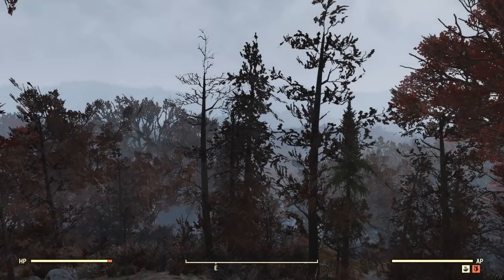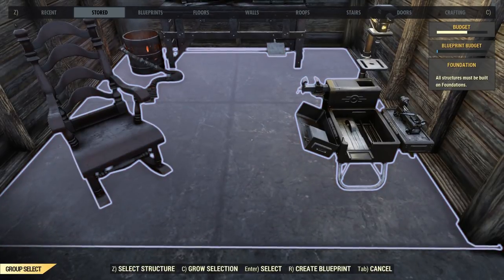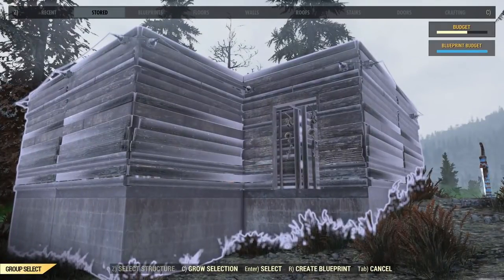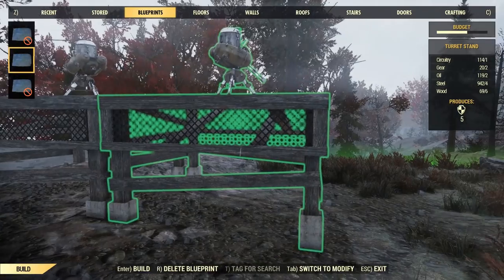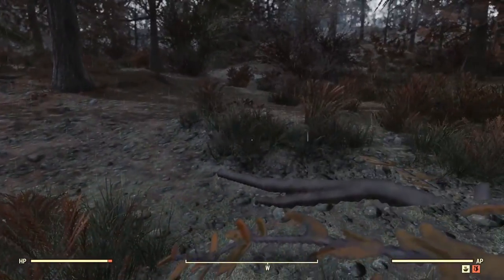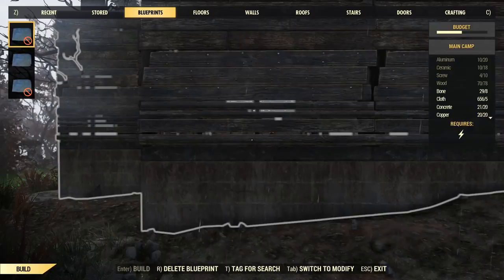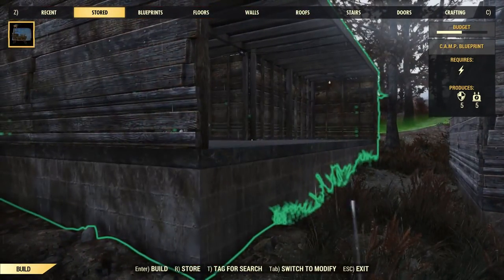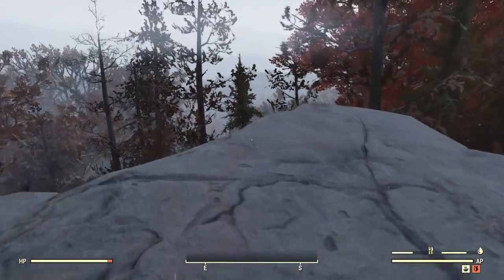How to Blueprint Your CAMP in Fallout 76 (Blueprinting Your C.A.M.P. - Moving: Part 2)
In this video, we'll take a look at how to blueprint your camp in Fallout 76! From how to start a blueprint to how to add to a blueprint, save and name it, we'll bring out your inner camp construction architect! We'll also take a look at what happens when you move your C.A.M.P. - how do blueprints help when you move your camp, and do you have to build again from scratch? Blueprinting your C.A.M.P. can make things much easier, but not everything goes according to plan... :)